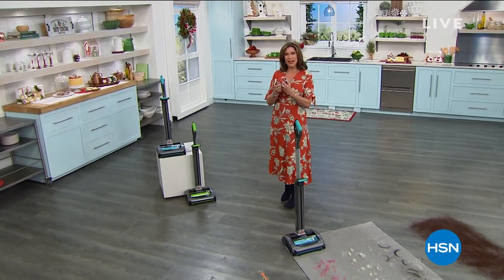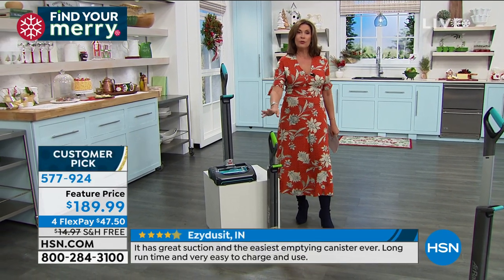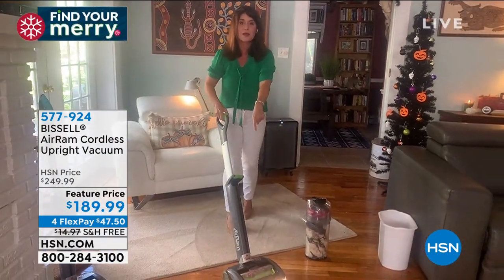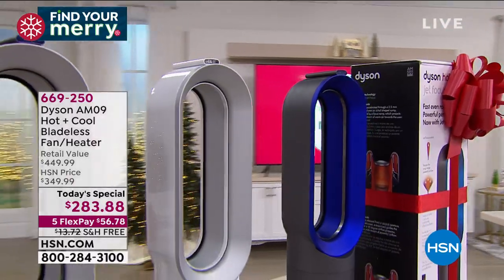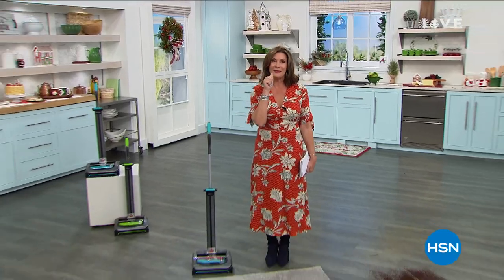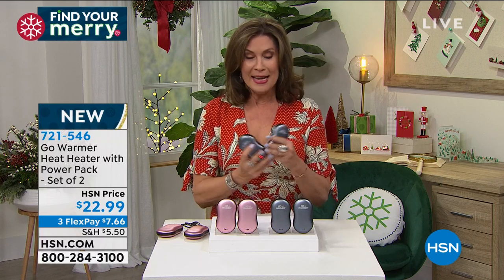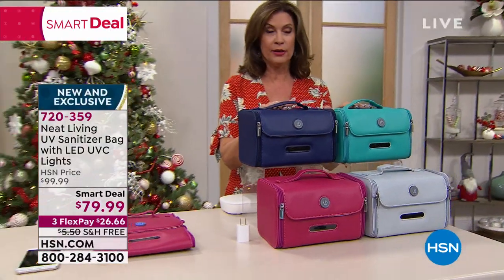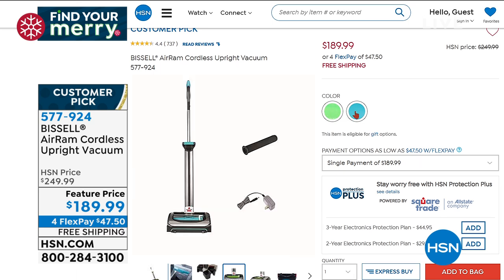HSN | Practical Presents featuring Dyson 10.18.2020 - 03 PM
Discover and shop practical gifts for everyone that make life easier and organized featuring Dyson.